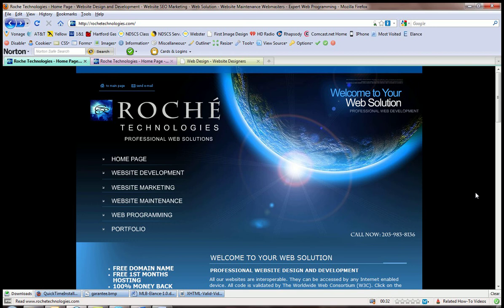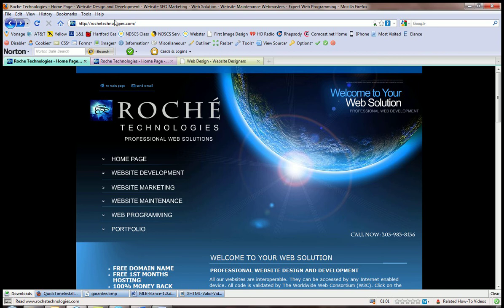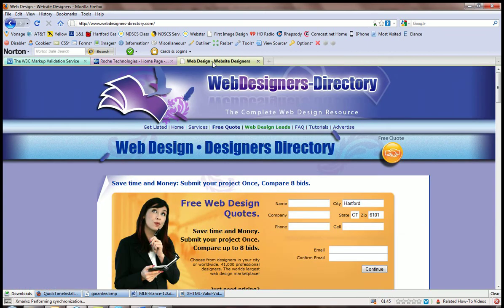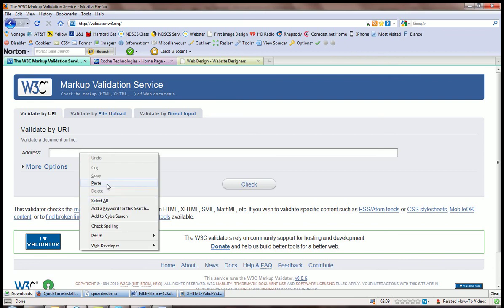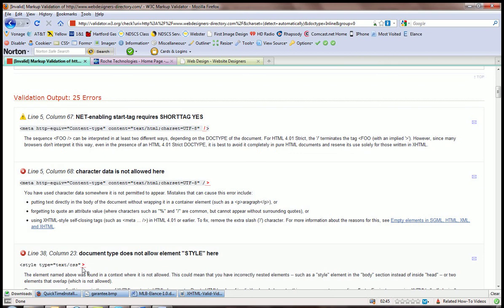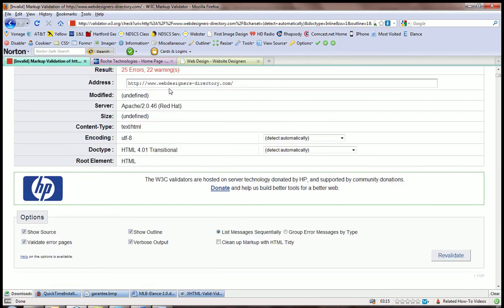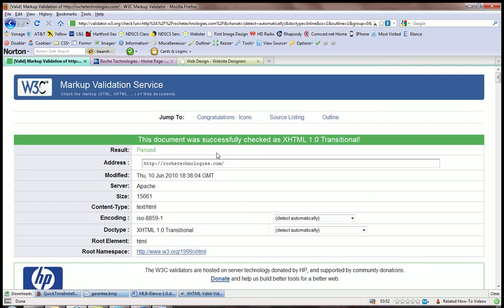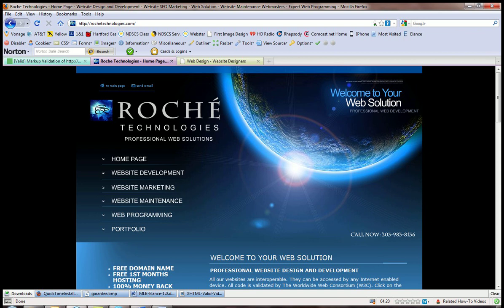XHTML Validation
How to check to see if your website is XHTML valid